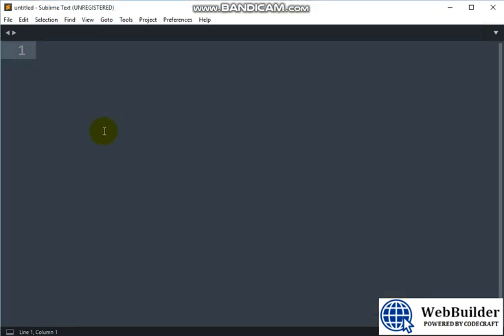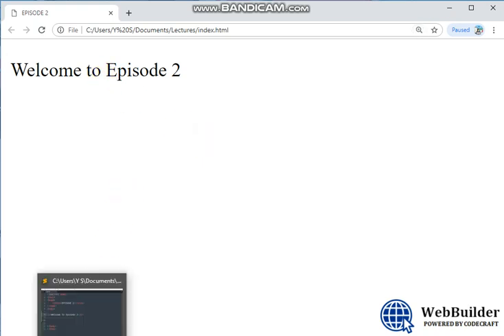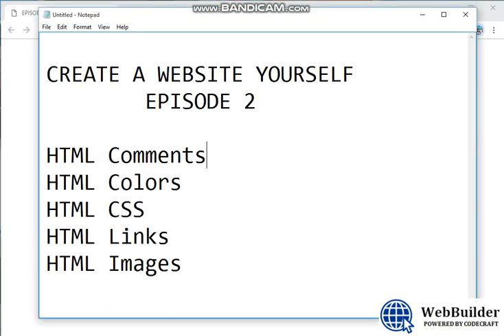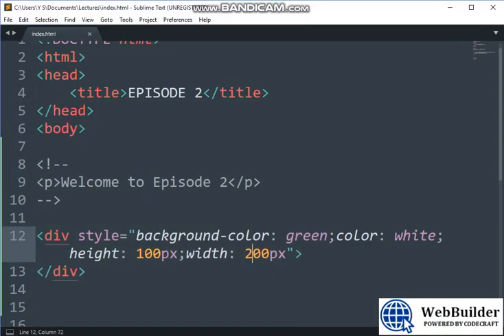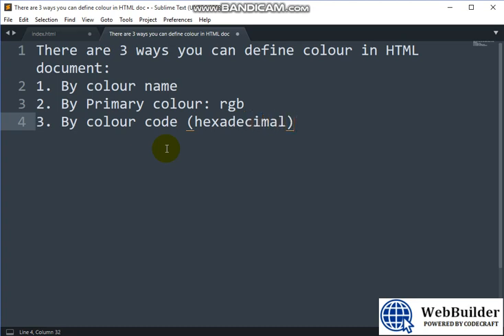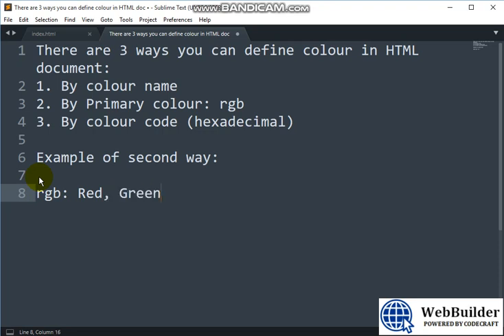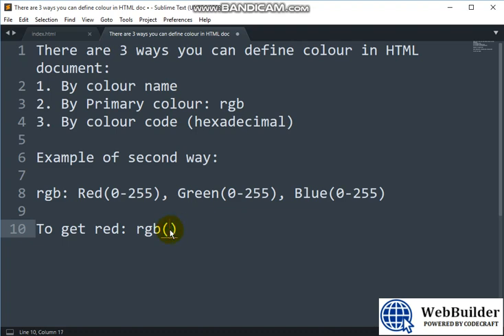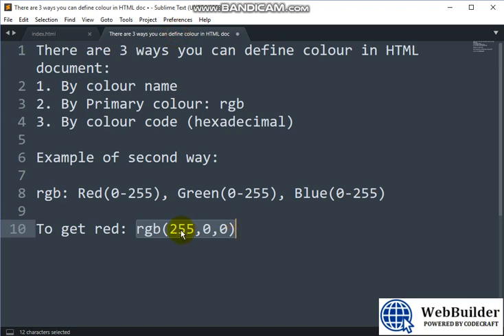How To Create A Dynamic Website With HTML, CSS, JAVASCRIPT AND PHP/MYSQL - Part 4